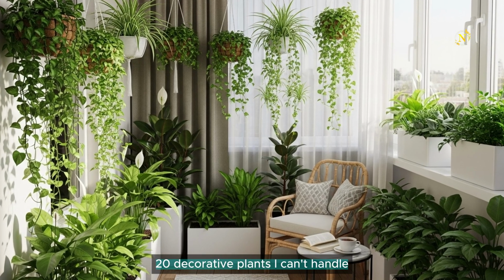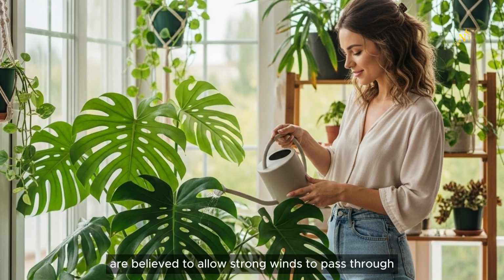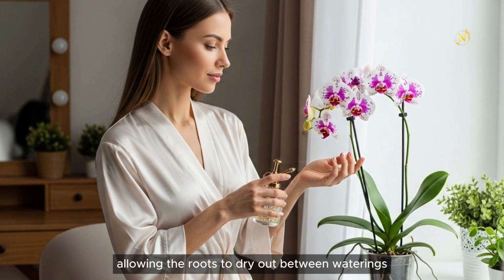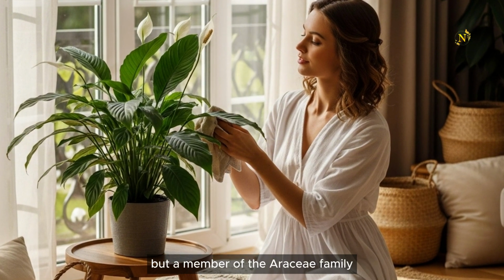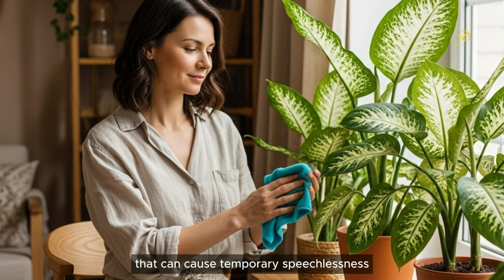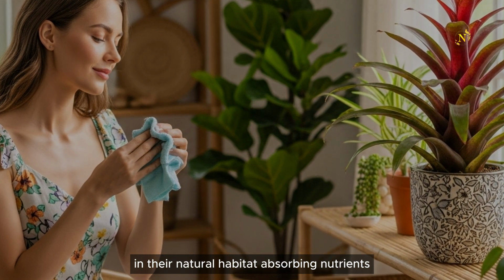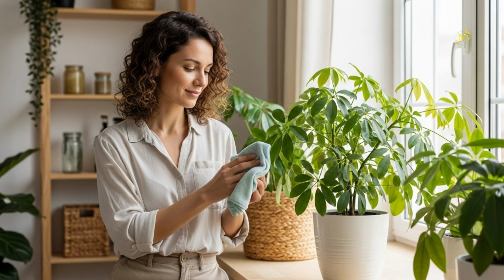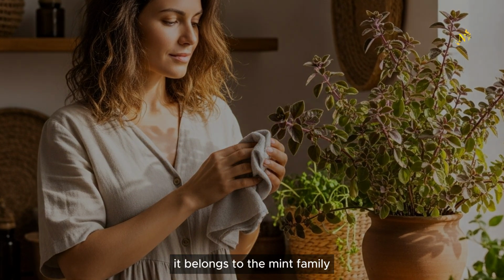20 Beautiful Decorative Plants That Hate Cold Weather ❄️🚫 Protect Them This Winter!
20 Beautiful Decorative Plants That Hate Cold Weather ❄️🚫 | Protect Them This Winter!
Cold weather can be harsh on your favorite decorative plants! ❄️🌿
In this video, we reveal 20 stunning indoor and outdoor plants that cannot tolerate frost or cold temperatures. Learn which plants need to be moved indoors, how to keep them warm and thriving, and avoid common winter care mistakes.

✅ What You’ll Learn:
• 20 popular plants that are sensitive to cold
• Ideal temperature ranges for each
• Winter care tips and placement advice
• How to transition plants indoors safely

Keep your home green and your plants happy—even when the weather turns chilly! 🏡💚